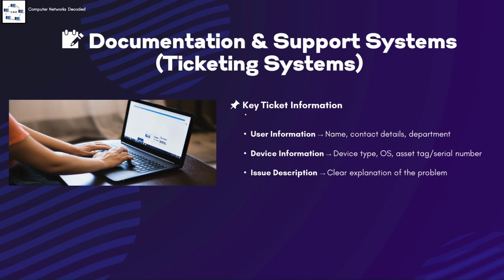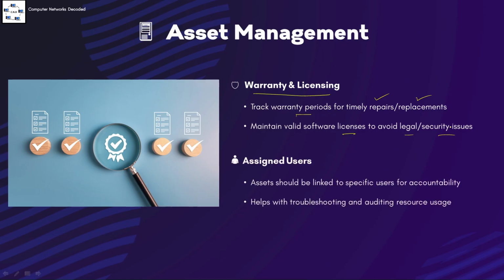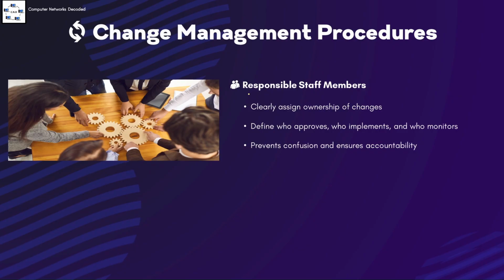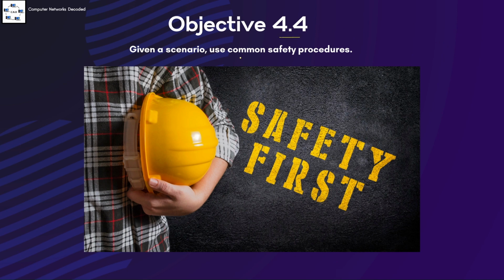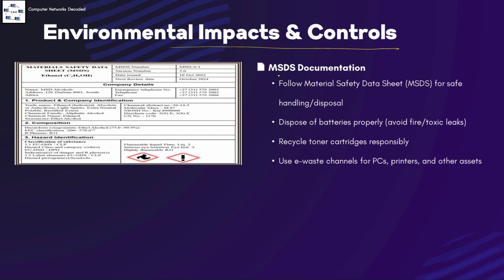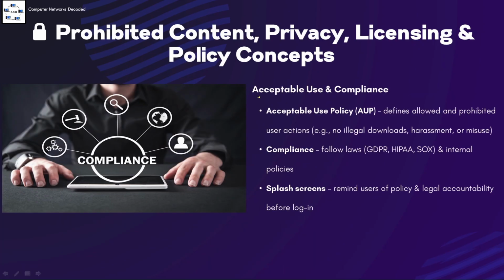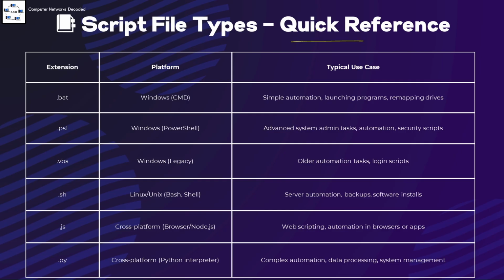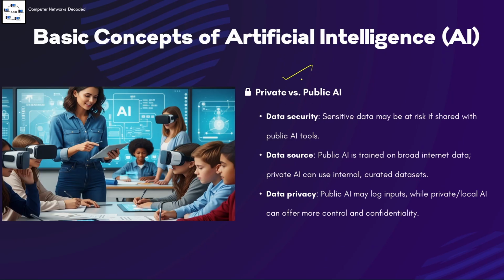CompTIA A+ Full Course 2025 - Core 2 V15 (220-1202) | Domain 4 Operational Procedures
Master CompTIA A+ Core 2 V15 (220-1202) Domain 4: Operational Procedures, based on the latest 2025 exam objectives.

✅ Aligned with the latest CompTIA A+ Core 2 V15 (New Version) objectives
✅ Beginner-friendly
✅ Visual learning made easy